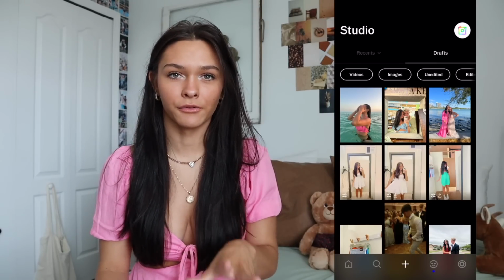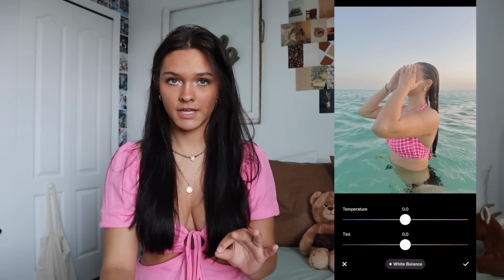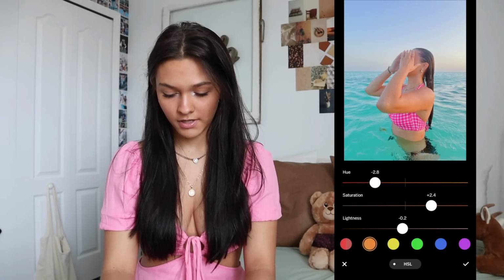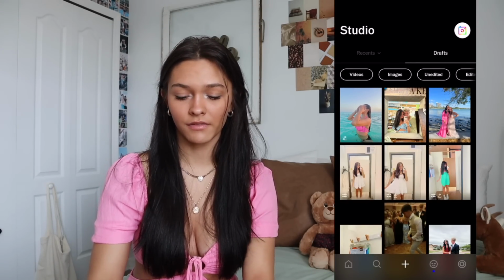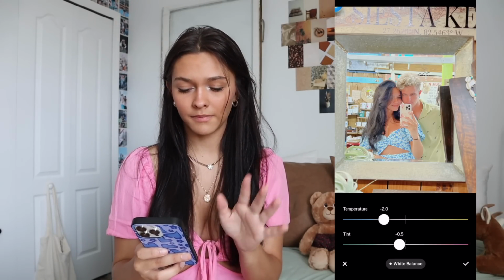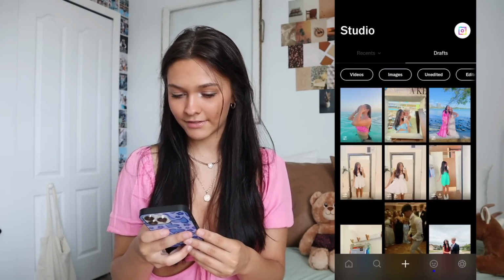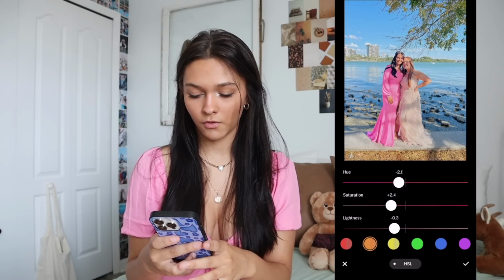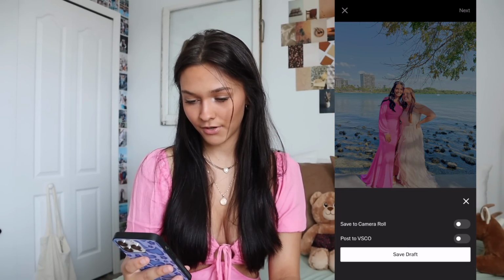How I edit my Instagram photos *get an aesthetic feed*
How to get that bright summer look.. how I edit my Instagram photos